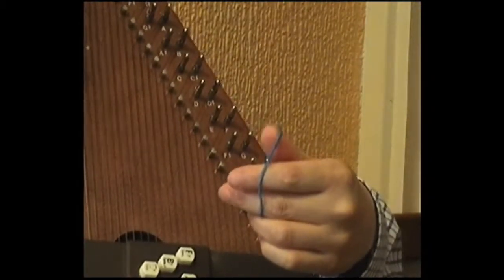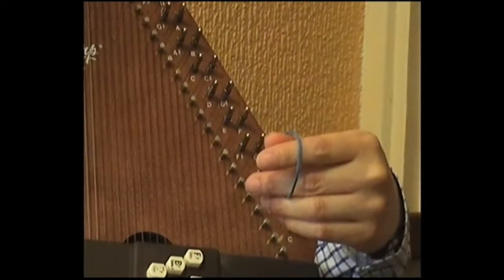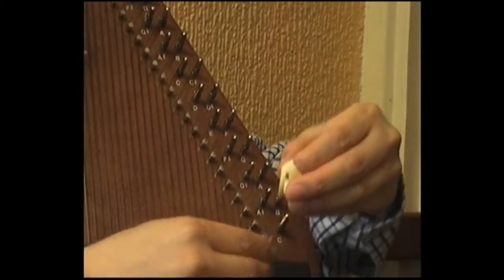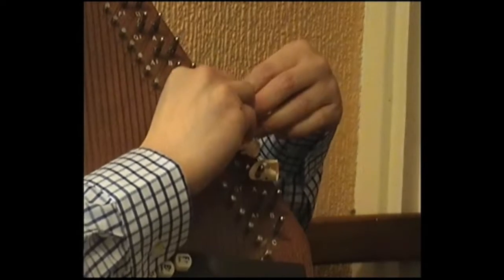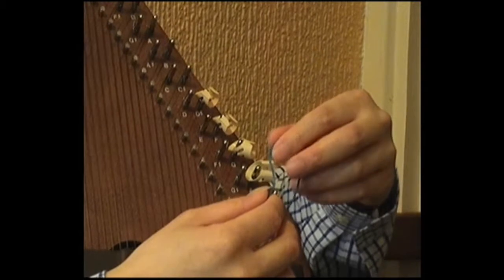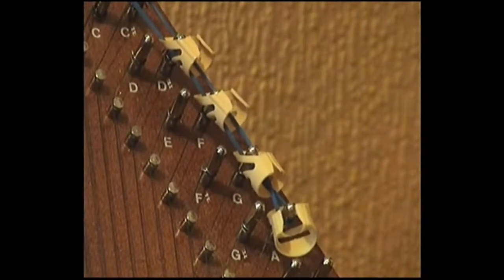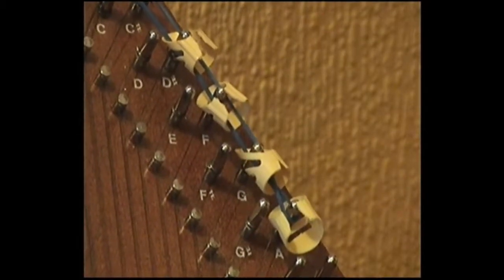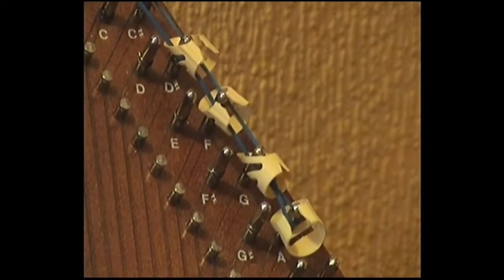#28 170804 Maintenance: Using a Rubber Band to Store Alaskan Picks with an Autoharp